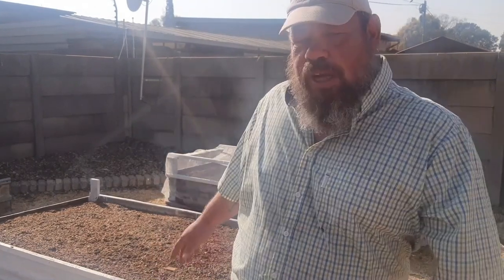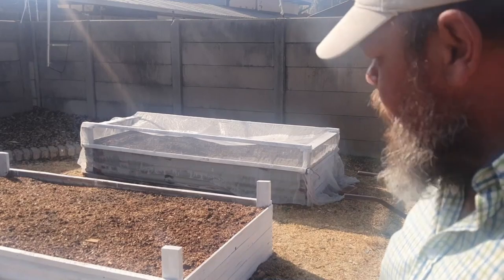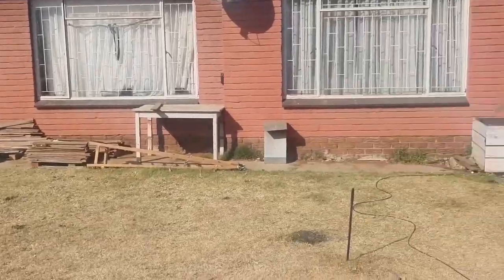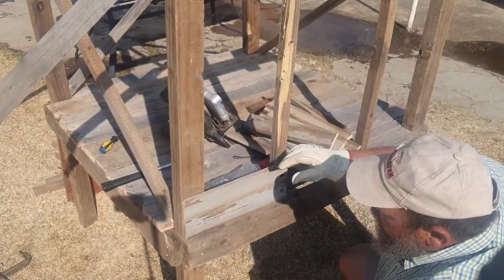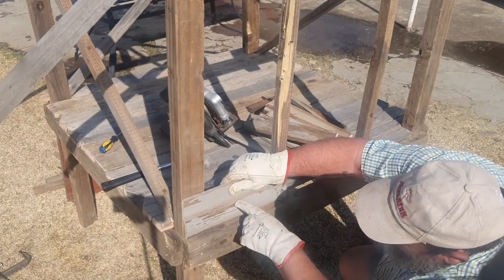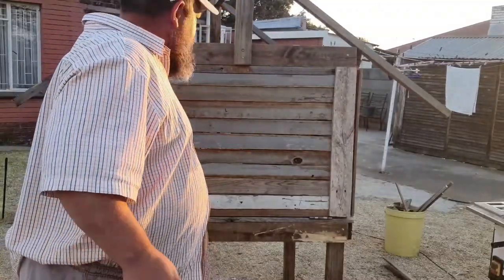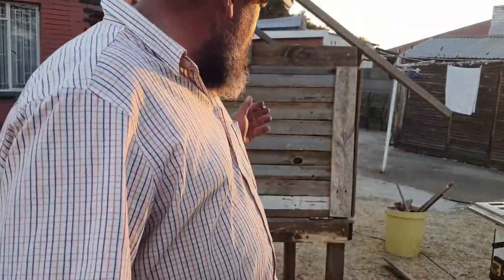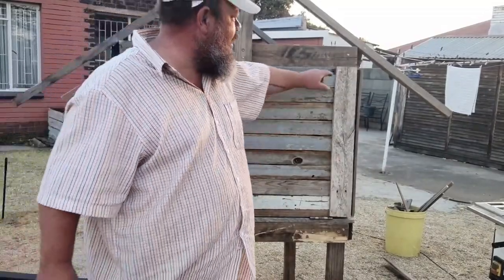Building a chicken coop and saying goodbye to a loved one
We start preparing for raising our own chickens again, this time in an urban setting. Before we can have any chickens on our property we have to build a chicken coop and run, and ensure that it complies with our local government's (municipality) bylaws and regulations. Follow along on our journey as we bring this project to fruition, proving that one can live more self-sufficient even on an urban scale. Part 2 to follow soon!
xxx

We moved from our semi-rural homestead back into town. Join us as we build a like-minded community and strive to build and live a self-sufficient, sustainable, healthy, happy and fulfilling lifestyle by homesteading/farm steading in an urban/suburban setting and environment, while adhering to the various laws, rules and regulations of our local government. It is our objective to prove that this lifestyle is possible even in an urban setting, and to teach and train others in the various principles to self-sufficiency, self-reliance and food security. Please help us to achieve these goals.